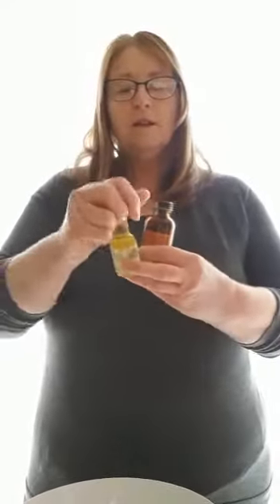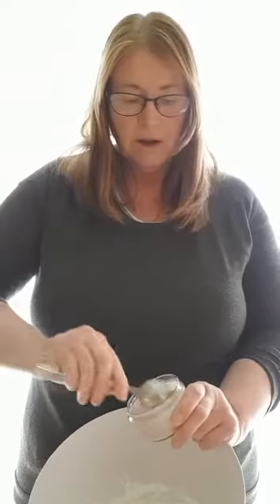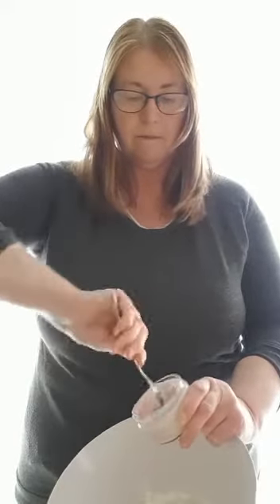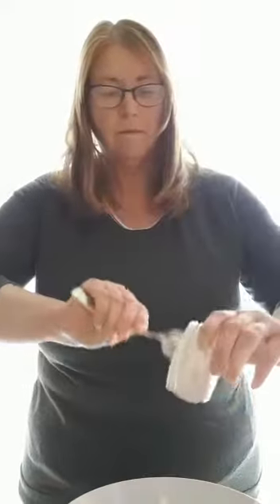Making slime with 2 ingredients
Watch Jane show you how to make slime with yoghurt and corn flour